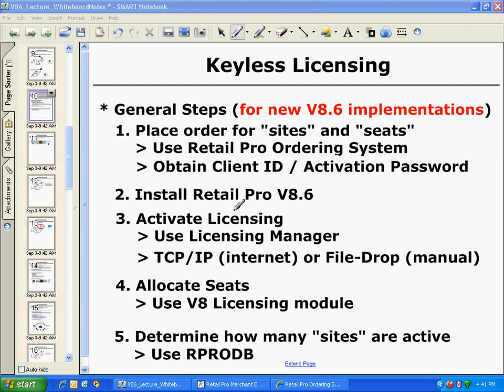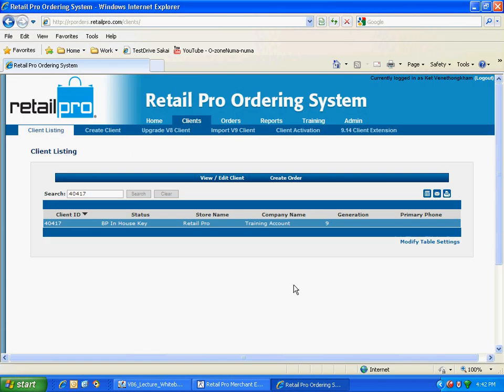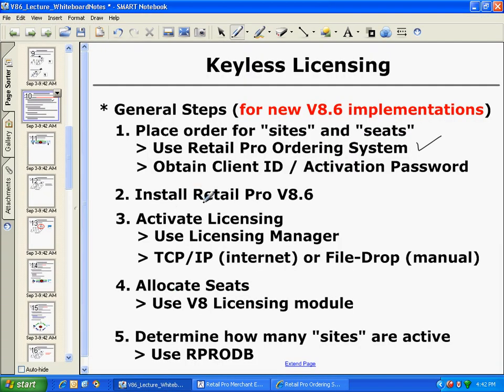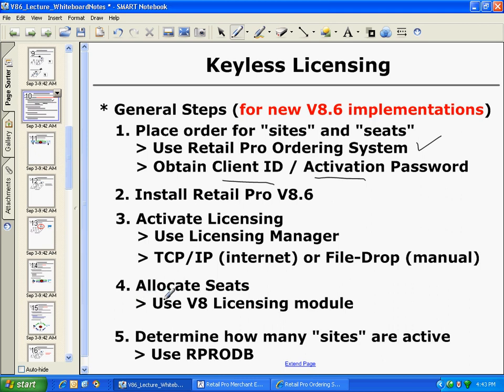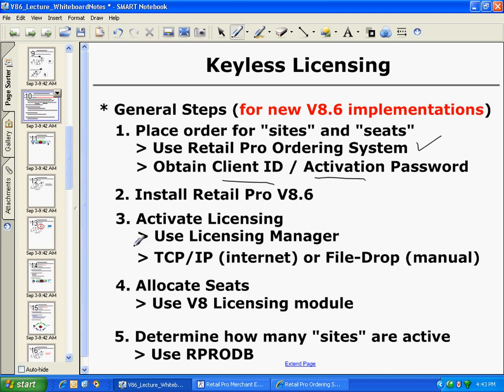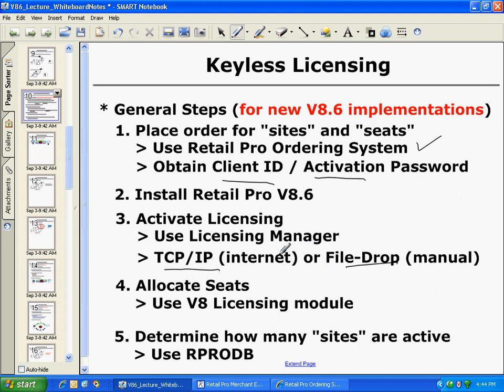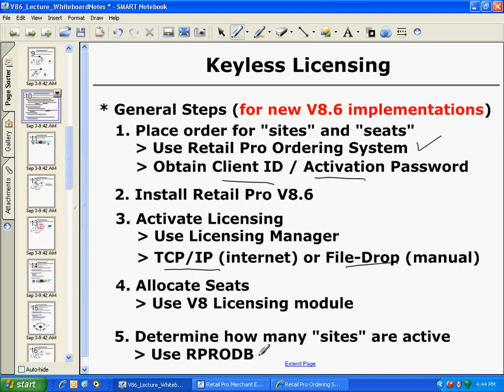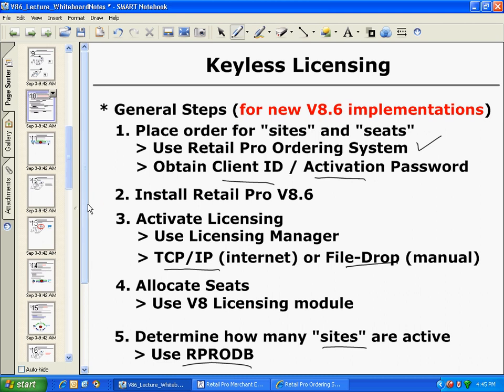Retail Pro TV Retail Pro Global Partner Website 3